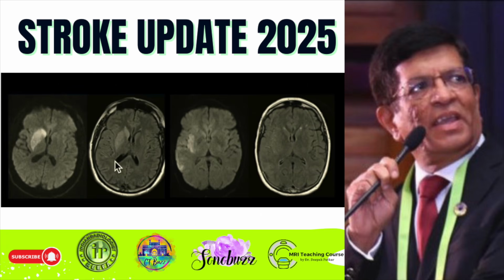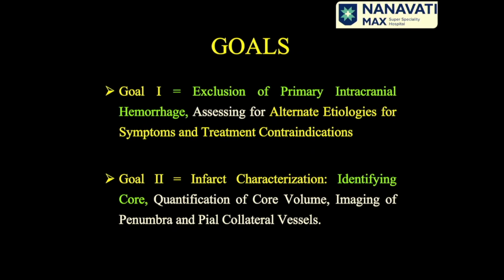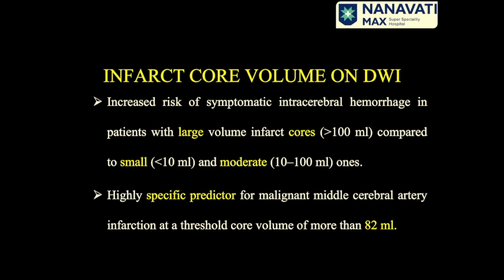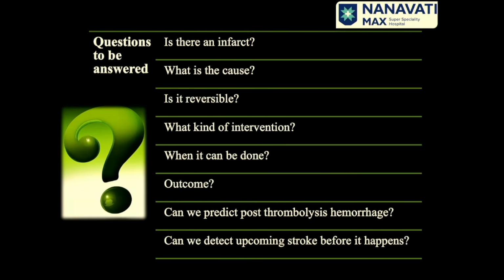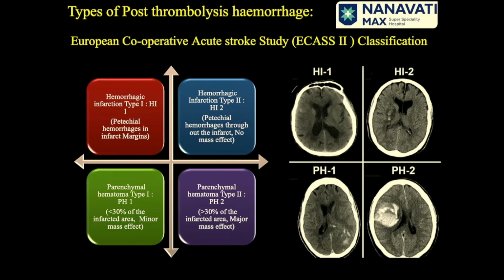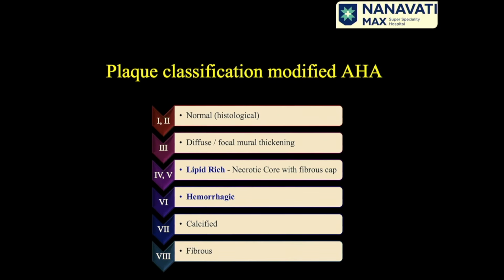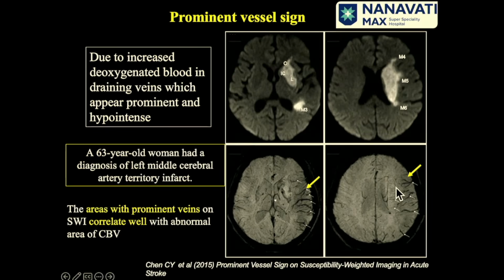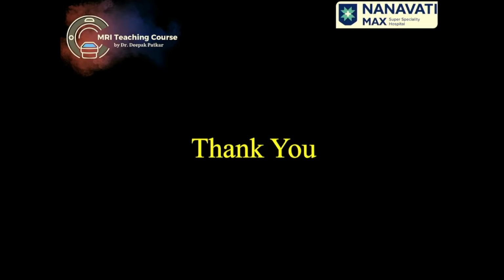Dr Deepak Patkar | Stroke Imaging Update 2025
3 Day Course for Exam Going Radiology Residents. Features Case discussions, Long Case- Short Case, Spotters, Quiz, Lectures on Radiology Procedures, physics, Emergency Radiology.

3 day course for Exam Going Radiology Residents. Features Case discussions, Long Case- Short Case, Spotters, Quiz, Lectures on Radiology Procedures, physics, Emergency Radiology.